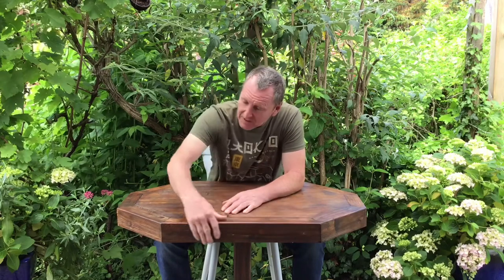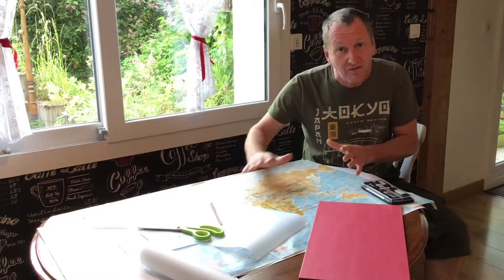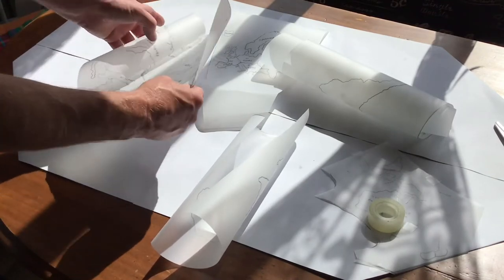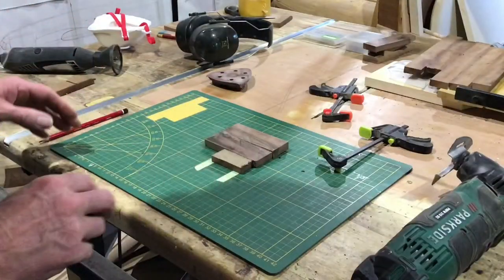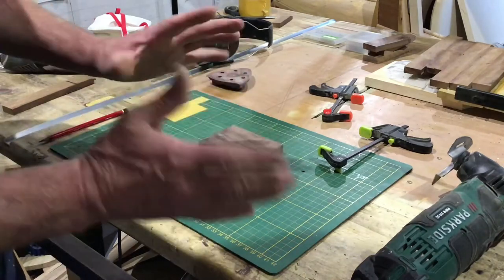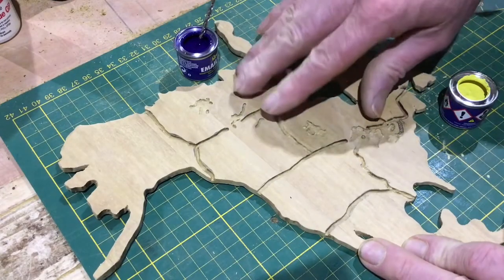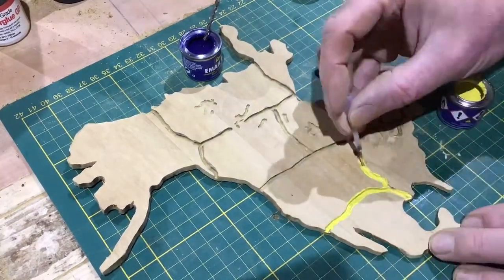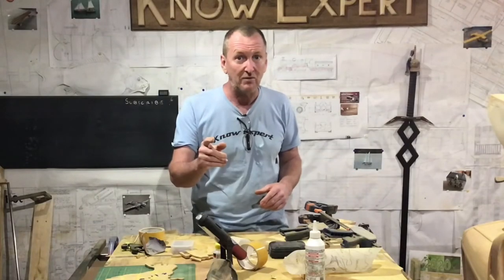Risk style Garden Beer table restoration with epoxy resin fill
I’m taking my garden 'beer table' and restoring it into a 'game table' and I’m basing it on the popular board game 'Risk'. First I’ll make a wooden world map and then cover everything with epoxy. It’s my first time using epoxy resin and so if I get it wrong it’s a lot of work down the drain…….. let’s see how I get on.